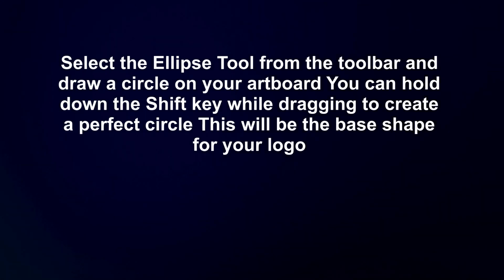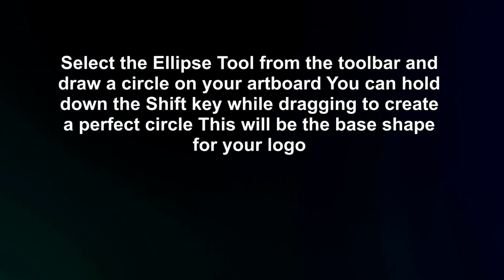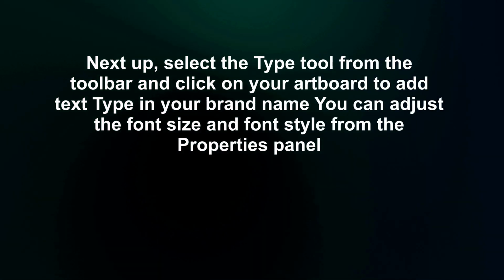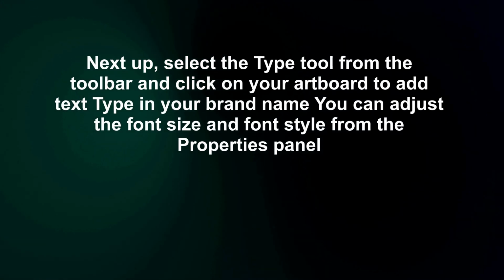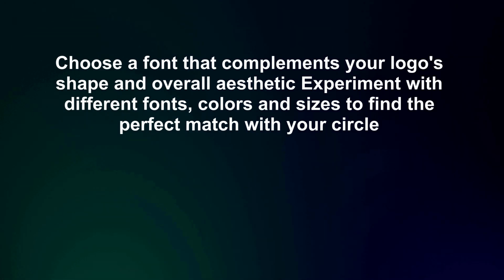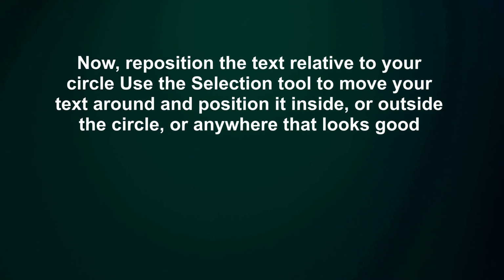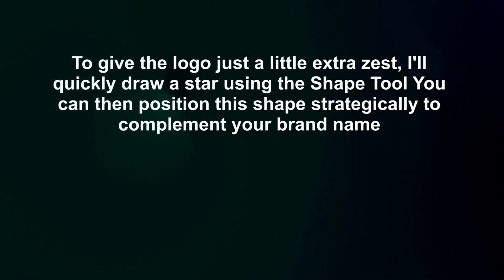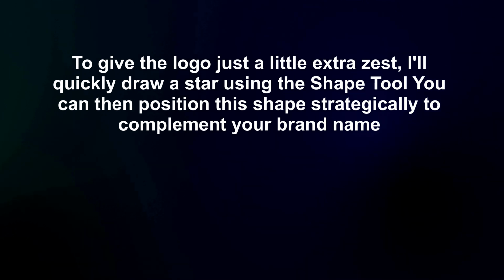How to Make Logo In Adobe Illustrator with Words - GUIDE!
How to Make Logo In Adobe Illustrator with Words: This tutorial guides you through creating a logo, incorporating both shapes and text to communicate your brand's identity visually. Learn to combine typography and graphics to create a unique and memorable symbol. Develop your design skills.

00:00 Intro
00:07 Setting up the Artboard
00:19 Creating the Base Shape
00:30 Adding Color
00:42 Adding Text
00:50 Font and Color Customization
01:00 Positioning the Text
01:09 Adding a Secondary Element
01:18 Final Logo and Conclusion